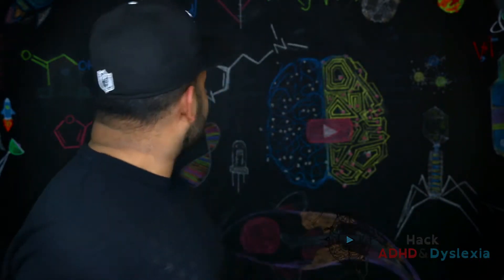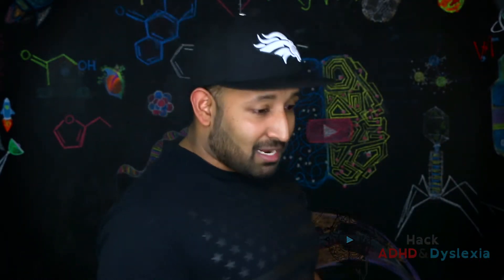Do You have ADHD? The symptoms and the causes of an ADHD brain.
This video is about the bio physiological mechanisms of an ADHD brain. In this video I try to answer what causes a person to have ADHD . What are the symptoms and why do they effect people the way they do?

This video is a two part video - the second video is about the superpowers You get with ADHD. Part 2 - ADHD gives you Superpowers -